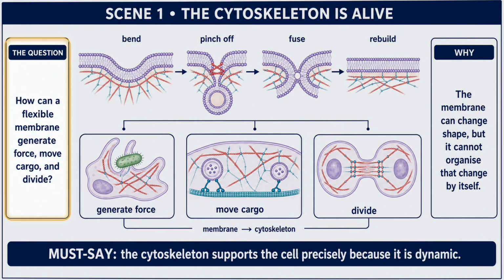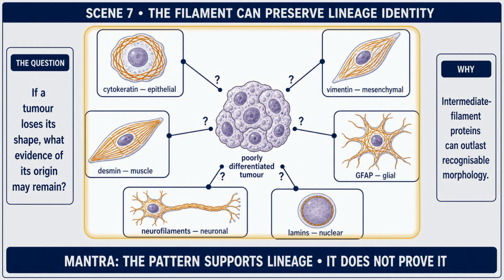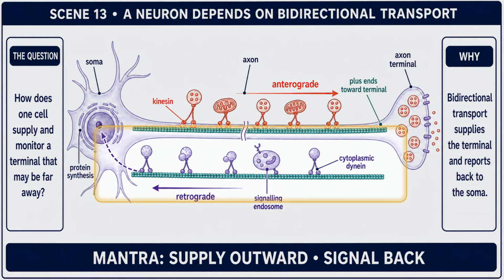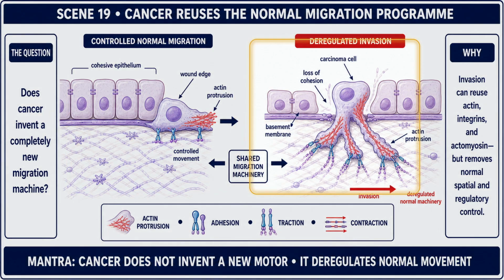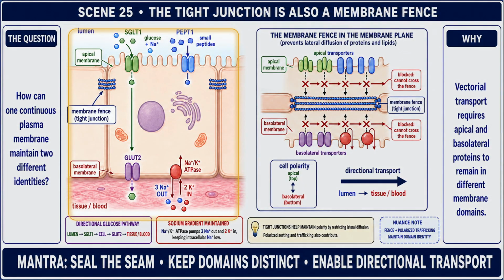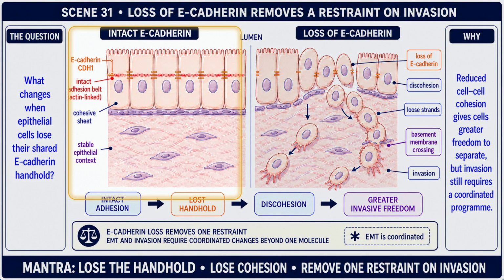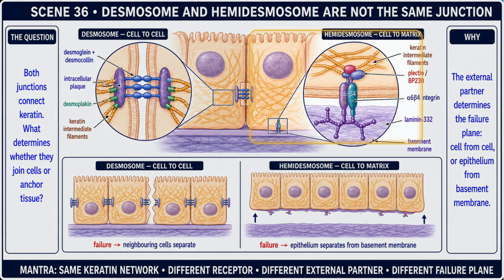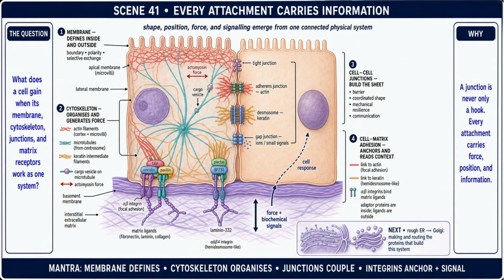[The Cytoskeleton Explained - Cell Junctions & Extracellular Matrix - Robbins Ch. 1 - Episode 03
The third video in the series. After the plasma membrane creates a controlled boundary, the cytoskeleton gives the cell the internal machinery to generate force, move cargo, divide, migrate, and maintain tissue architecture.

The cytoskeleton is not a static scaffold. Actin reshapes the cell cortex and powers contraction. Intermediate filaments distribute mechanical stress and preserve cellular identity. Microtubules form polar tracks for motor-driven transport, cilia, and the mitotic spindle.

We follow these systems through neuronal axonal transport, cell migration, phagocytosis, mitosis, microtubule-targeting drugs, and cytoskeletal changes that become clinically important in disease.

The episode then connects the cytoskeleton to cell-cell and cell-matrix organisation. Tight junctions create barriers and membrane fences. Adherens junctions and desmosomes distribute force. Gap junctions coordinate neighbouring cells. Integrins and focal adhesions connect the cell to the extracellular matrix, while mechanosensing and outside-in and inside-out signalling turn attachment into information.

This same logic becomes important when E-cadherin is lost, invasion is enabled, or detached cells develop resistance to anoikis. The central idea is simple: cellular architecture is not decoration. It is a dynamic system that converts structure, force, and attachment into cell behaviour.

Explained from Robbins & Cotran Pathologic Basis of Disease, Chapter 1.

Next video: ER, Golgi, lysosomes, and proteasomes.

Chapters:

00:00 The cytoskeleton is alive
01:14 Three filament systems, three mechanical jobs
02:42 Actin: renewing filaments and cell shape
09:33 Microtubules: polar tracks and dynamic instability
13:38 Motor proteins and bidirectional cargo transport
17:56 The mitotic spindle and microtubule-targeting drugs
23:36 Cell migration: the cytoskeleton as a force cycle
26:31 Phagocytosis uses the same actin machinery
27:50 Cytoskeletal proteins as diagnostic clues
31:31 Cell junctions: one epithelial sheet, four jobs
32:52 Tight junctions: barrier and membrane fence
35:43 Adherens junctions and desmosomes: sharing tension
38:40 Gap junctions: controlled cell-to-cell communication
42:40 E-cadherin loss and invasion
45:46 Integrins: the bridge to the extracellular matrix
48:57 Mechanosensing: how cells read matrix stiffness
52:01 Outside-in and inside-out adhesion signalling
55:11 Anoikis: when attachment becomes a survival signal
58:37 The unifying idea: attachment carries information